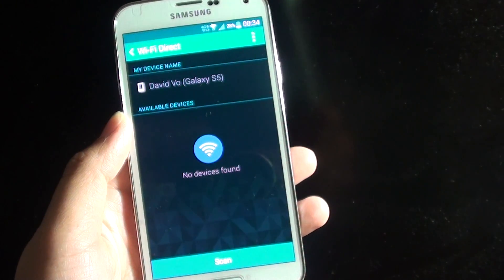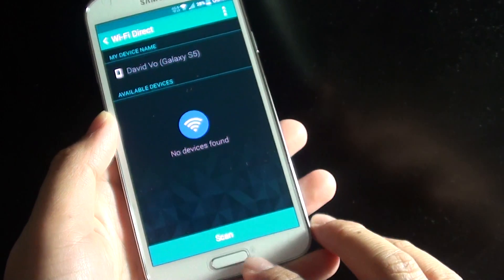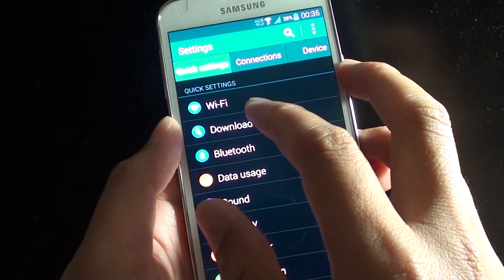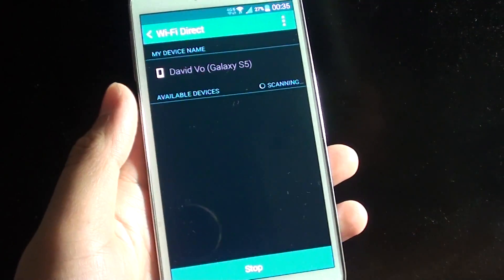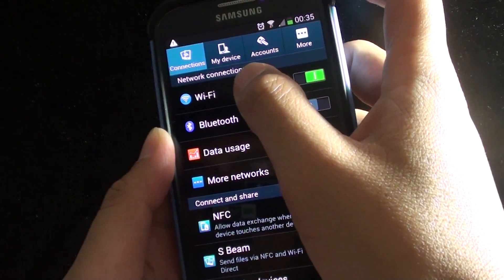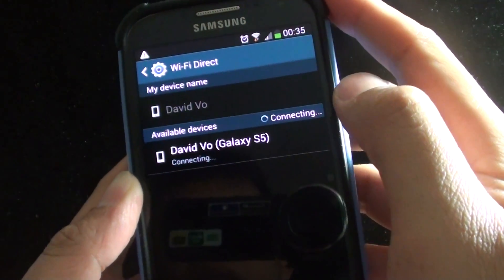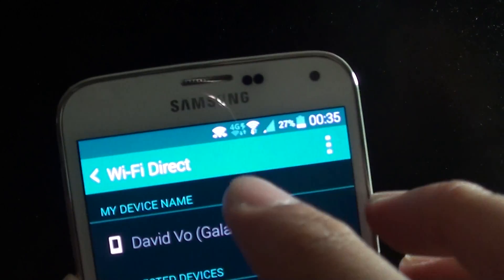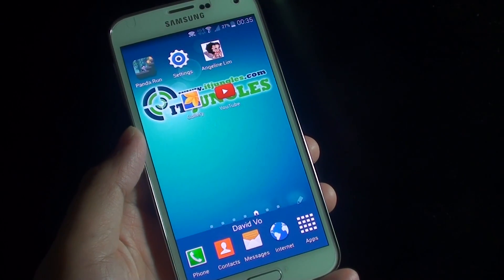Samsung Galaxy S5: How to Establish a Wi-Fi Direct Connection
Learn how you can establish a wi-fi direct connection on the Samsung Galaxy S5.

The other device that you wish to connect to must also support Wi-Fi Direct connection.